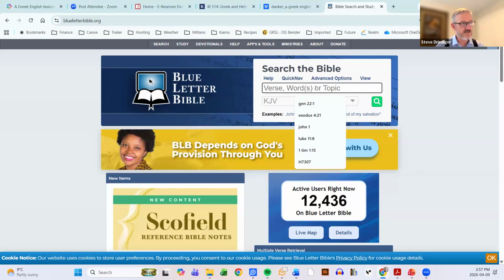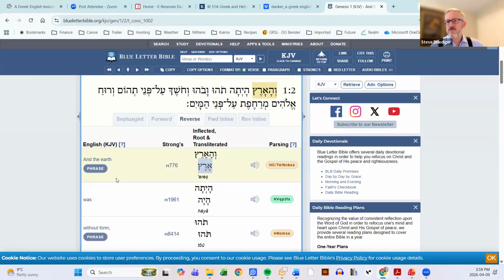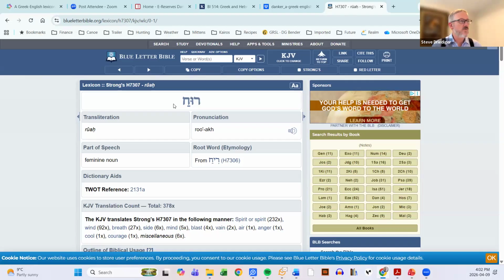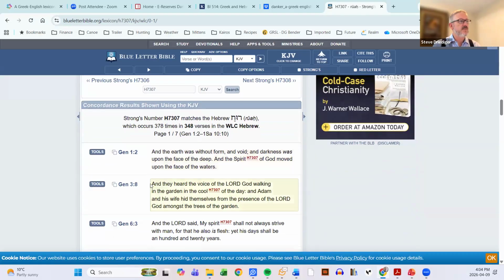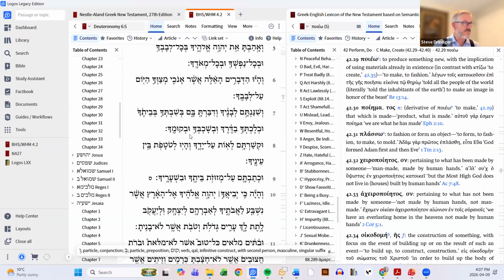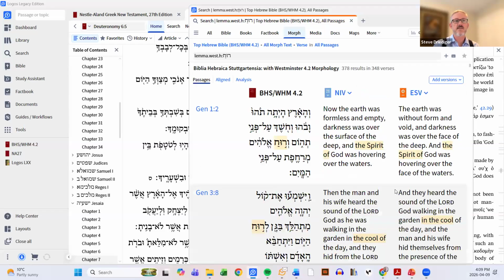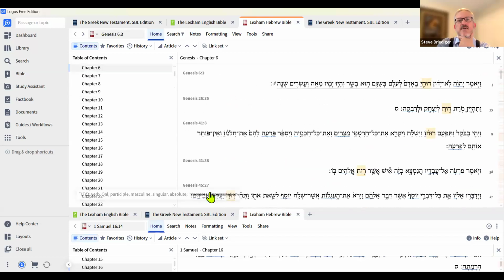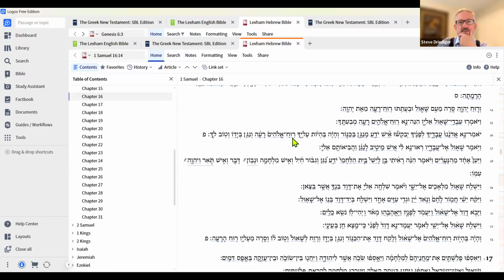BI514 W26 Wk10 Apr09 HebEx2Instructions